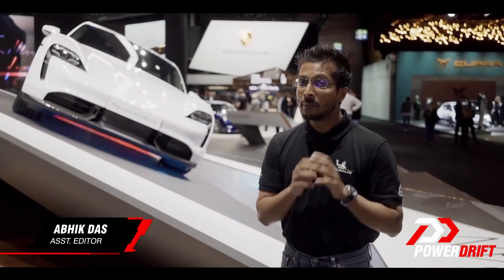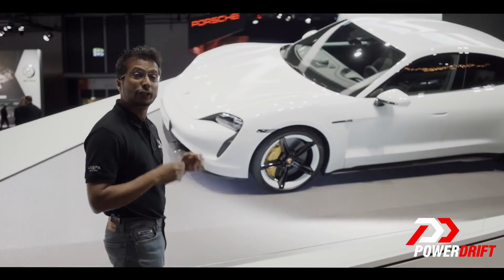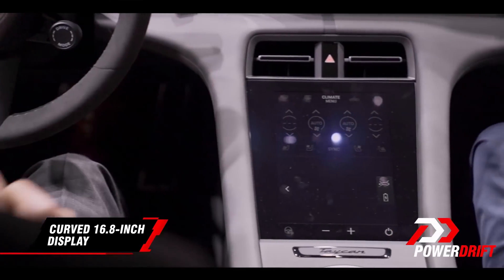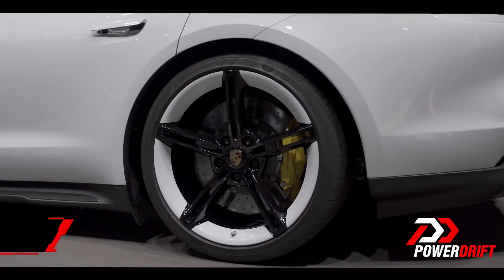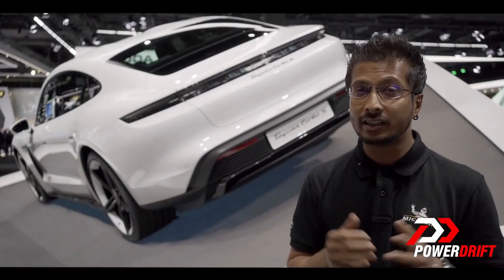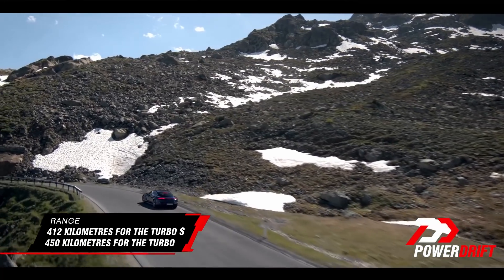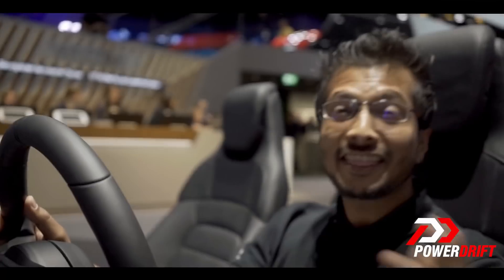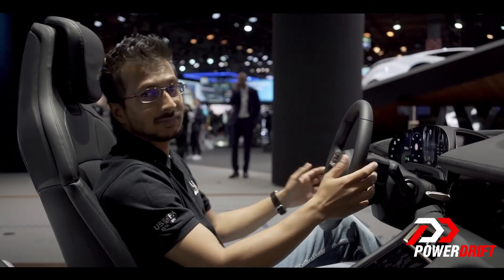Porsche Taycan: Porsche goes full electric : IAA 2019 : PowerDrift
The all-new Taycan is Porsche’s first all electric vehicle. With upto 761 PS of power and range of 450 kilometres, the range topping Taycan Turbo S can sprint from 0-100 km/h in just 2.8 seconds. This Tesla rivalling performance comes from a 93.4 kWh battery pack and two electric motors, one at each axle. In this edition of motor show updates presented by Michelin, Abhik checks out the new Porsche Taycan at the 2019 Frankfurt Motor Show. Welcome to motor show updates presented by Michelin.